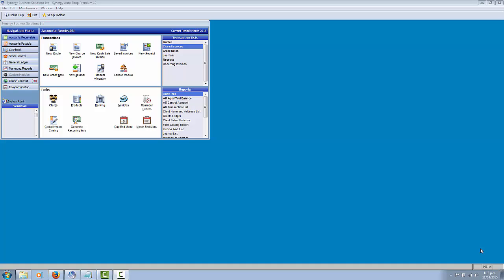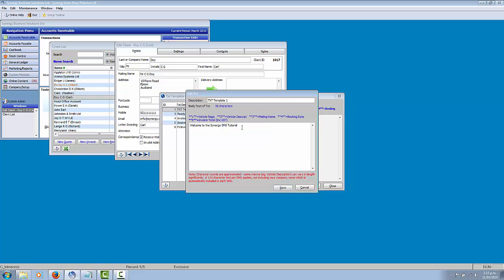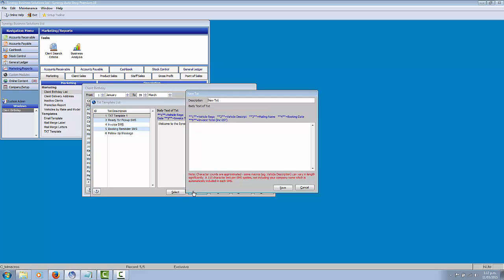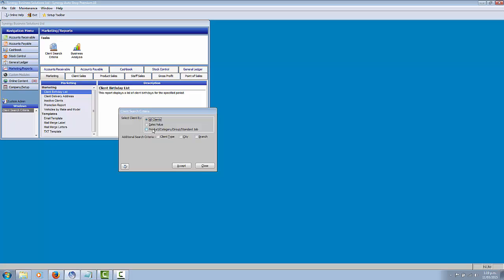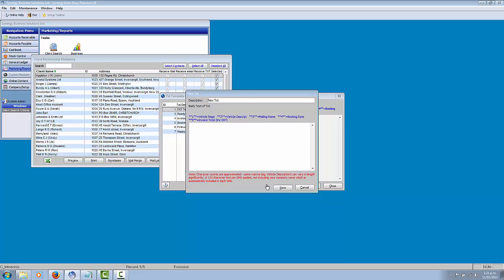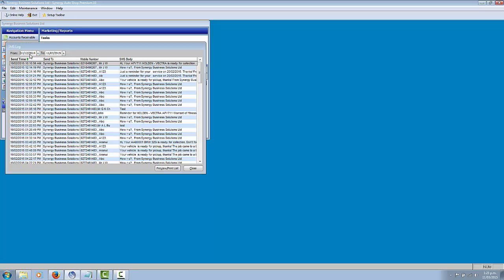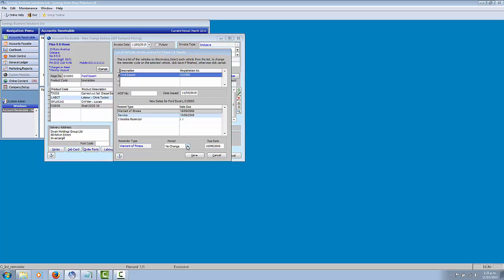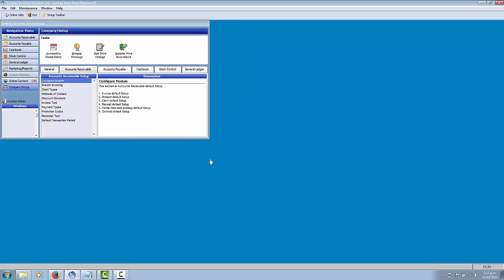Synergy Tutorial - SAM SMS Sending Messages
Synergy Tutorial on how to send SMS messages from Synergy Auto Shop or Financials.